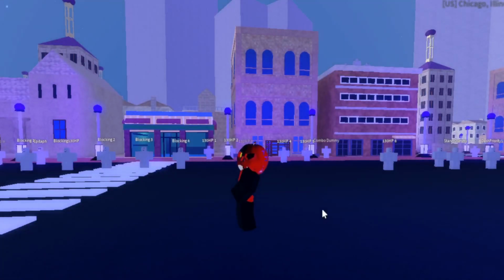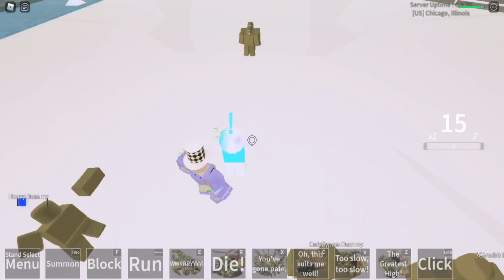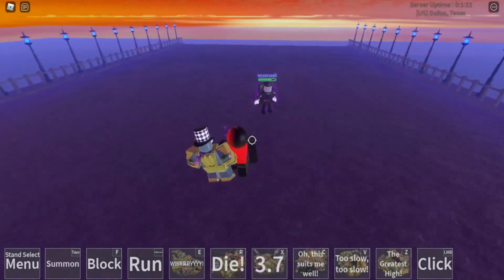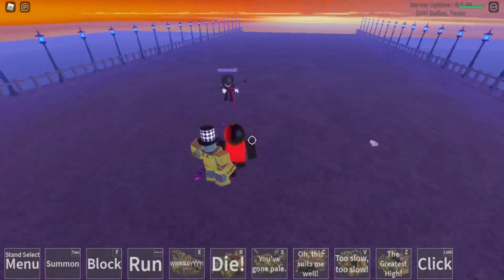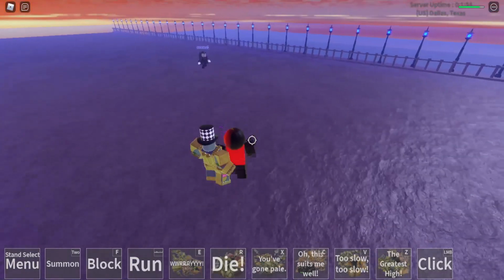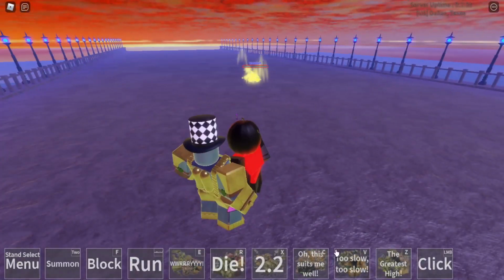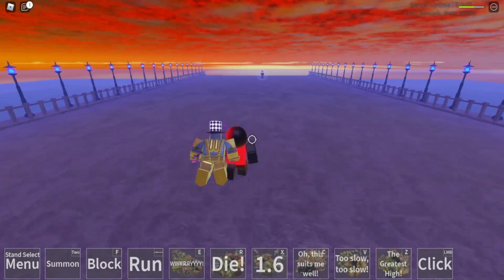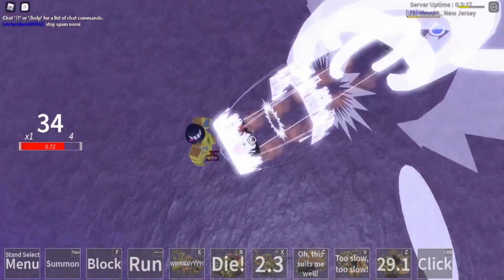The MOST annoying stand... | Roblox N the jojo game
In this video, I use The World in N the jojo game to show you why I think The World is the most annoying stand. :D
also sorry for late upload my wifi broke